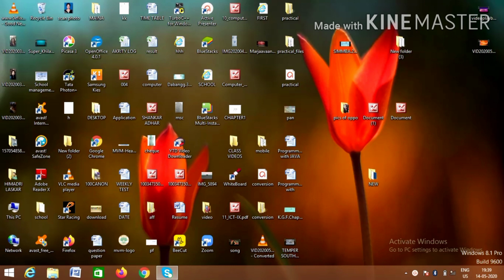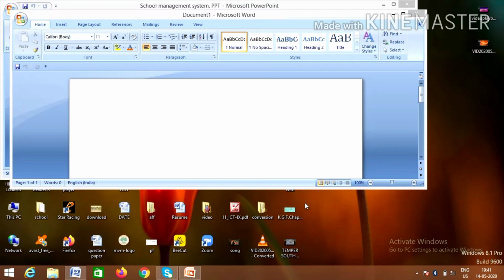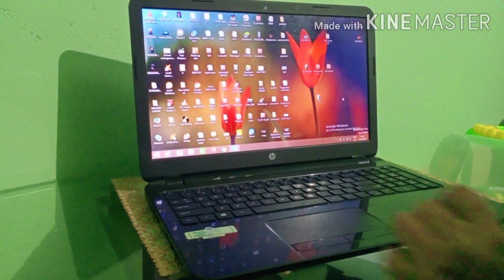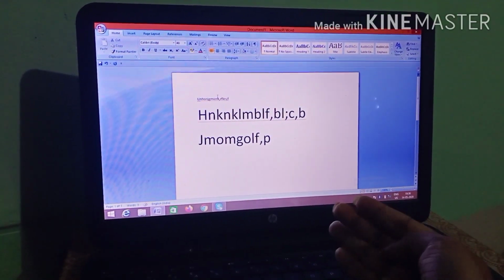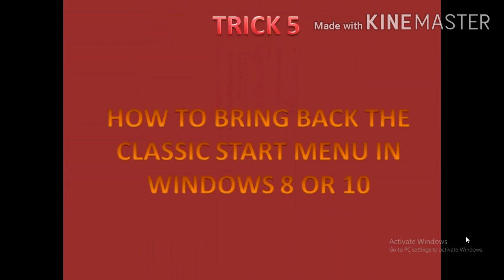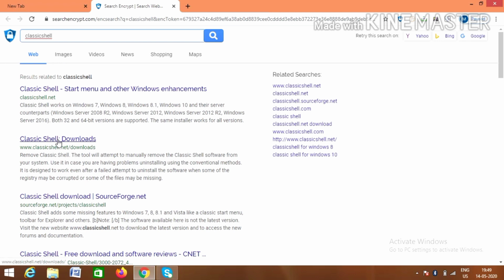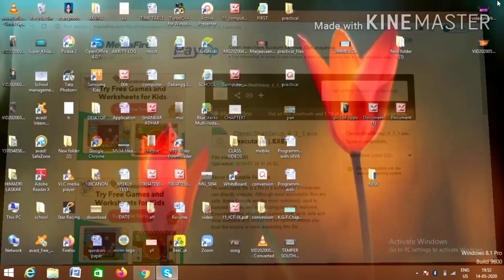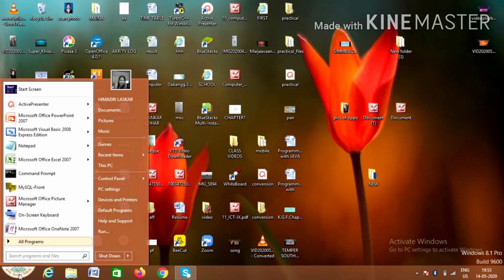Tips and tricks part2 class8